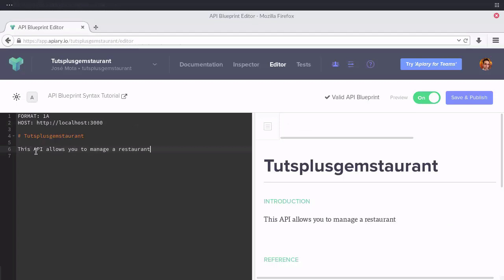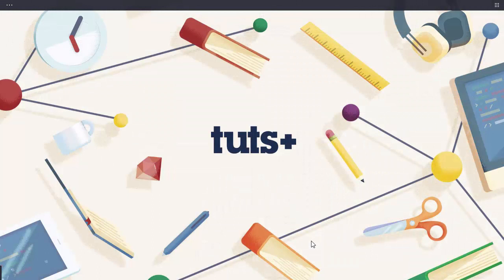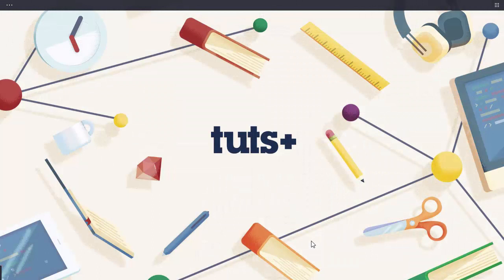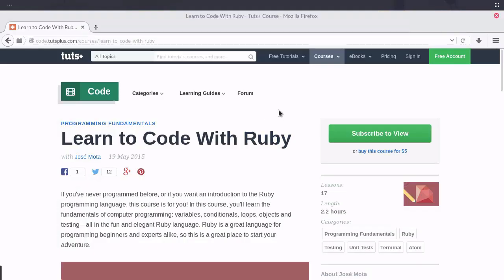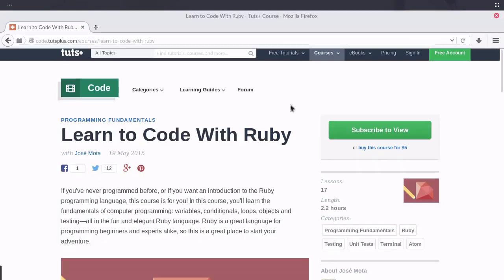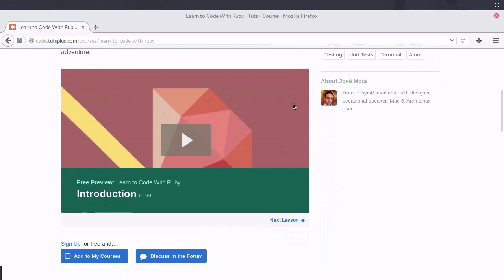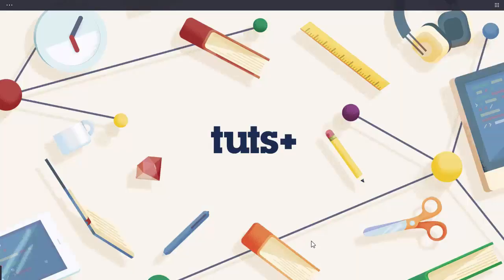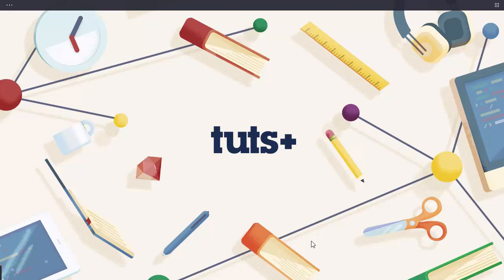Create a Rails API: Introduction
Lesson 1 of 14, a Tuts+ course on Create a Rails API taught by José Mota. Become a Tuts+ member to get access to hundreds of new courses and eBooks!